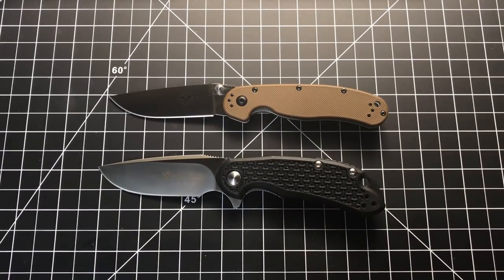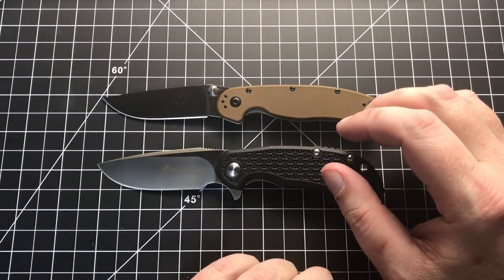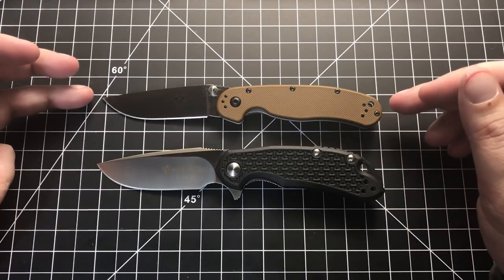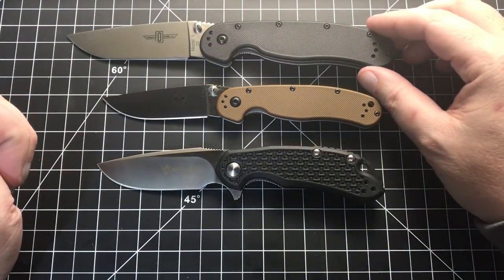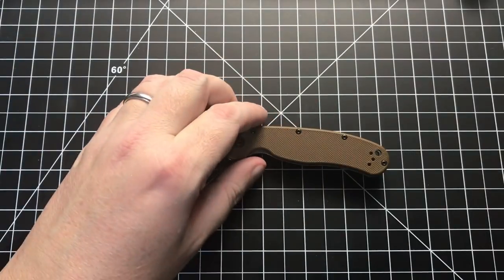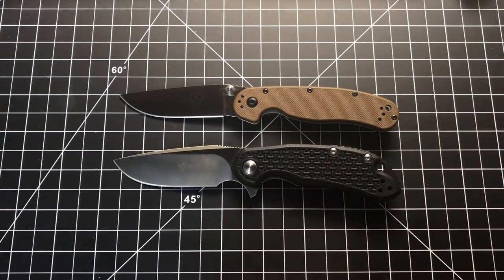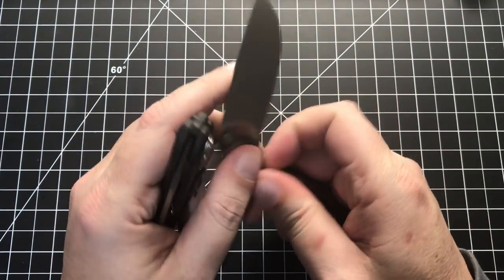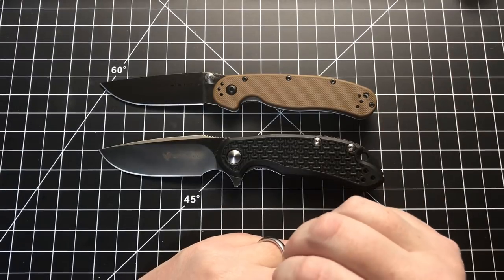Ontario Rat Model II D2 vs Steel Will Mini-Cutjack D2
A BATTLE TO THE DEATH between two knives that are destined to be very popular for people looking for a solid budget EDC knife.